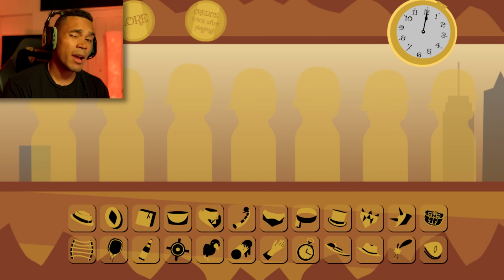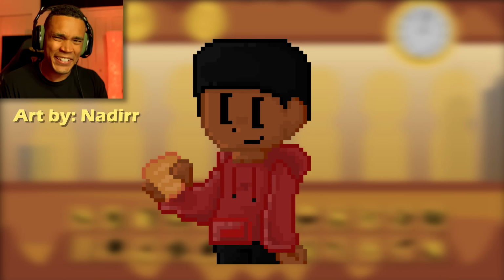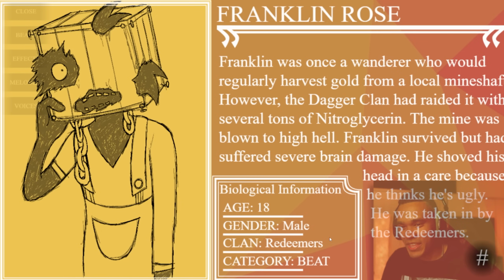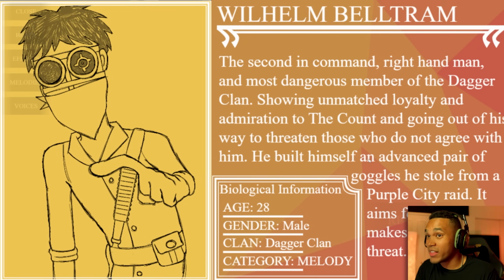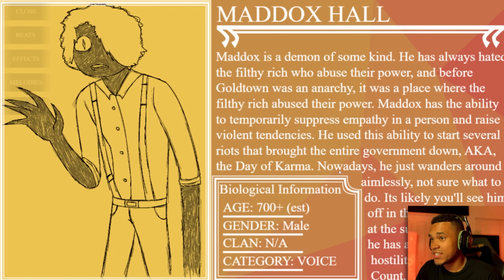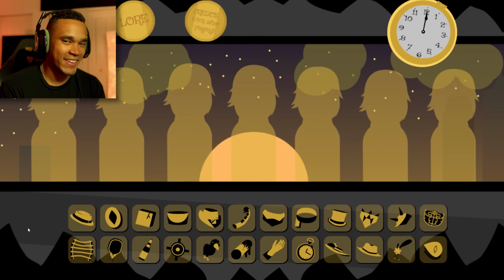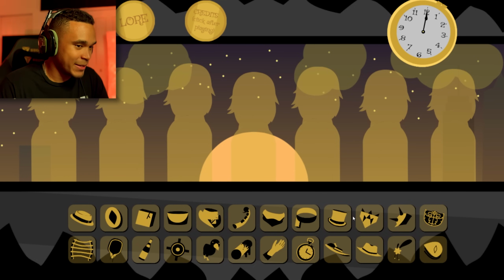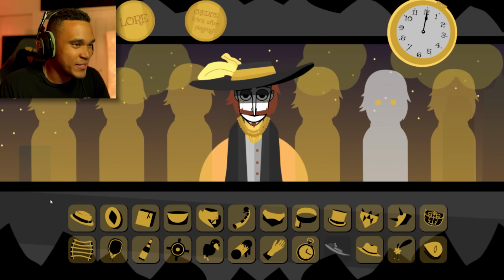This Fanmade Colorbox Mod is Pure GOLD! - Incredibox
This video might take the record for my longest Incredibox video lol. Overall, this fanmade version had some fire lore along with an extra beat, effect, melody, and voice. This was also a canceled build but you can tell a lot of time went into this!

Thank you to all the members of the channel!
Thank you to all the people who have joined the discord!